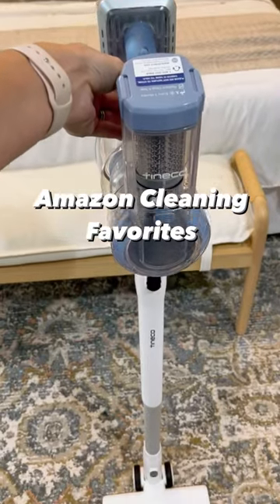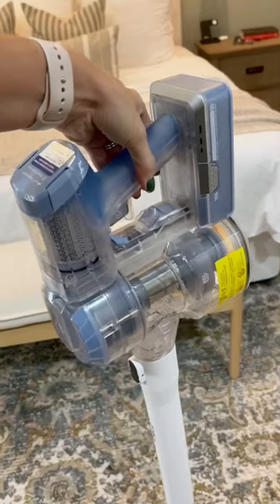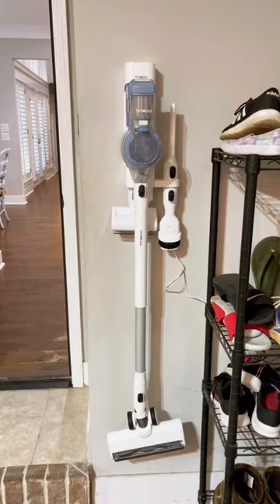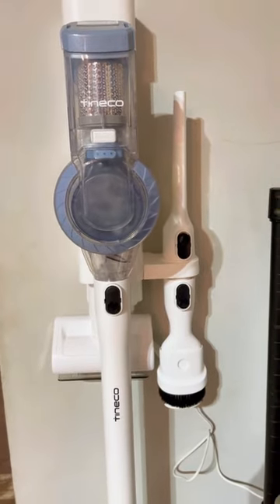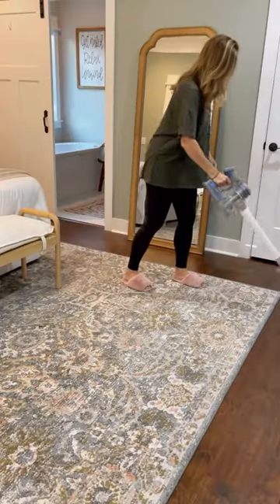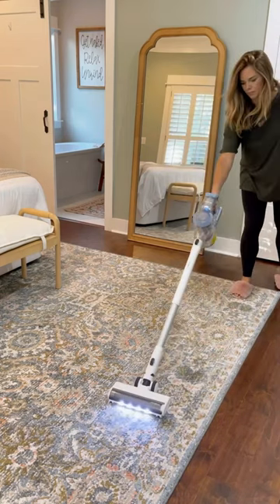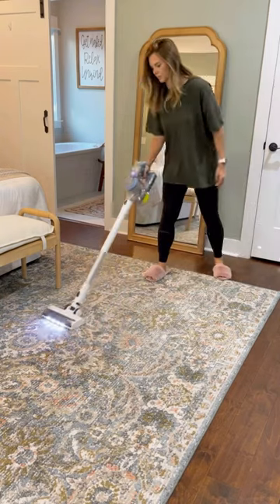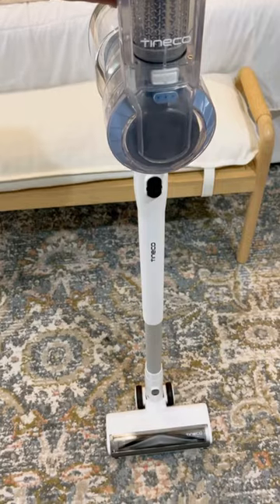AFFORDABLE AMAZON CORDLESS VACUUM - on sale!!!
Check out this affordable cordless vacuum that you’re going to love! I get asked about this vacuum all the time! So here are the details:
💙Lasts about 30 minutes (maybe a little longer)
💙Comes with several different attachments for cleaning different spaces in the home
💙ZERO tangle technology!🙌 So no hair getting stuck around the brush roll
💙Super lightweight
💙Has LED lights to see in darker spaces
🤩This vacuum is amazing, especially for the price! Now a little disclaimer, this is not going to replace my deep cleaning corded vacuum… I use this cordless vacuum for my everyday cleaning and for quick clean ups.